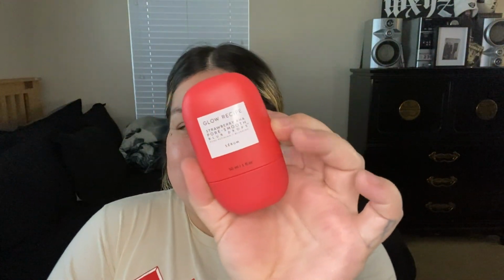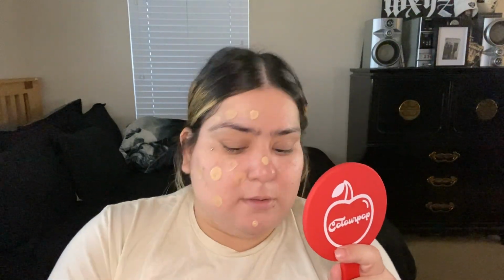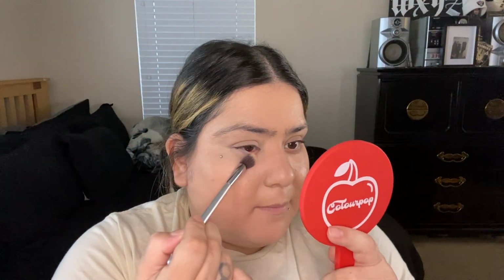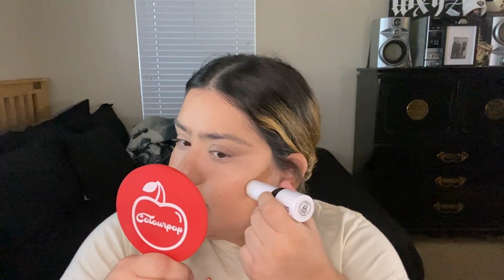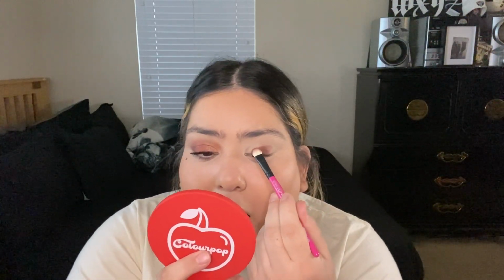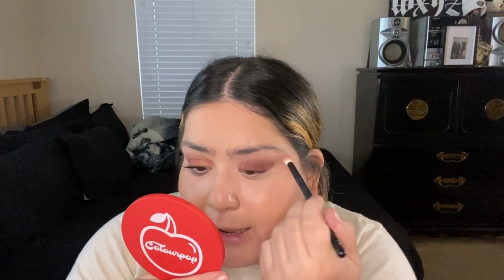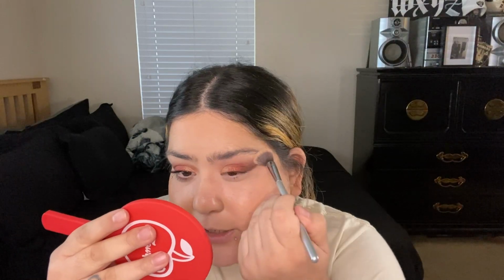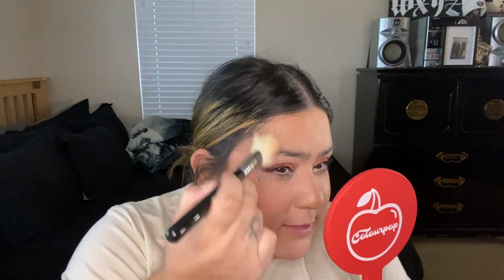FALL TIME LOOK USING NOTHING NEW!🍂🍁 (I FORGOT TO TAKE A THUMBNAIL 🫢🤫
WHAT I USED IN TODAYS VIDEO!

FACE PRIMER

CONCEALER (I USED 005 FAIR)

CREAM BRONZER

LOOSE FACE POWDER

POWDER BRONZER

POWDER BLUSH

POWDER HIGHLIGHTER

EYESHADOW PALETTE

LIP LINER

LIPSTICK "MAC POWDER KISS LIPSTICK IN DEVOTED TO CHILL" (MIGHT HAVE BEEN DISCONTINUED)

SETTING SPRAY